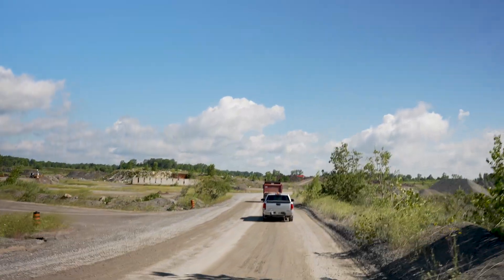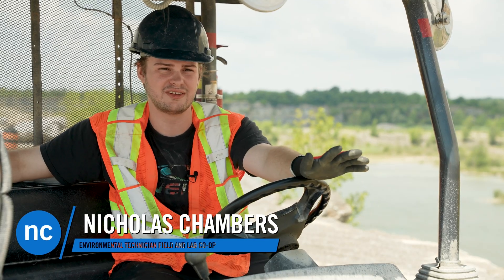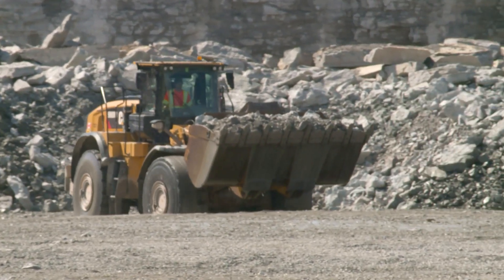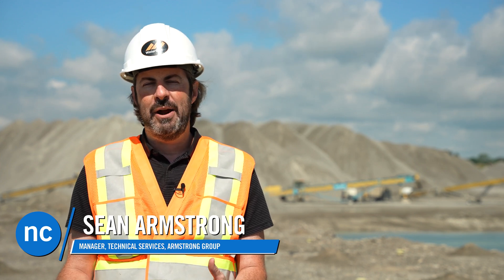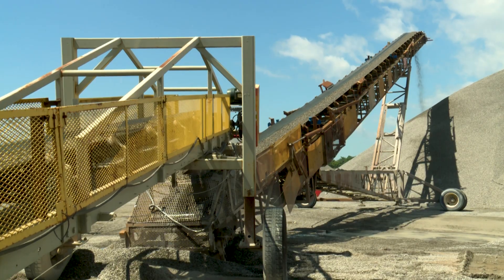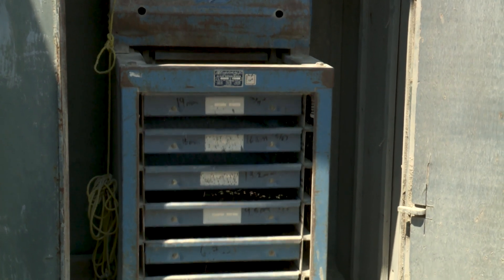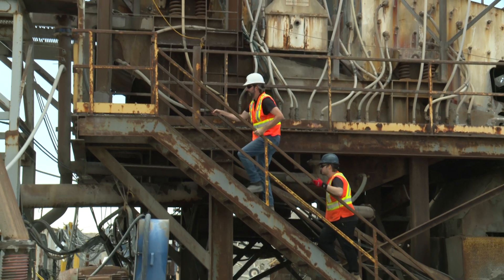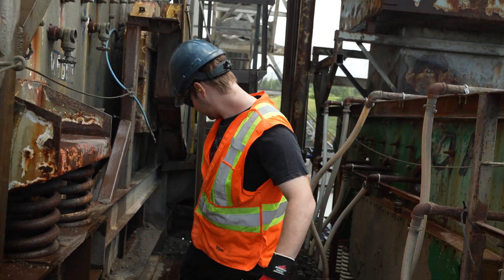Environmental Technician – Field and Laboratory (Co-op) student finds a career that rocks.